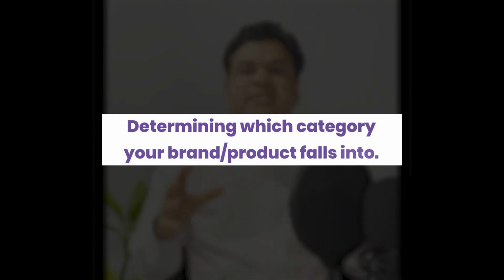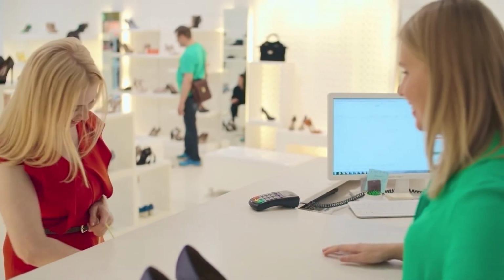Determining The Category Of Your Product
Defining the category of your product can help consumers recall your product. In this video, I will talk about ways to define the category of your product/brand.
Hi, I am Naman Sarawagi. I am the founder of Refrens. This channel talks about interesting things that concern startup enthusiasts & freelancers.

Hope you can be patient while I built multiple playlists for different touch points.